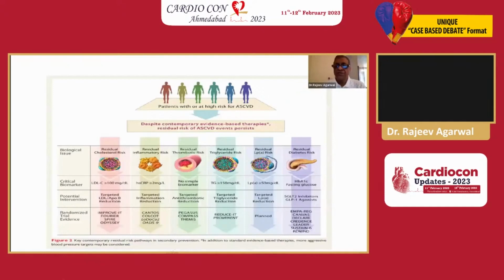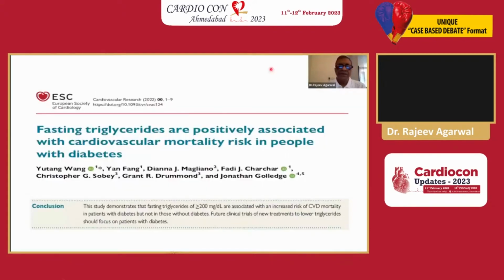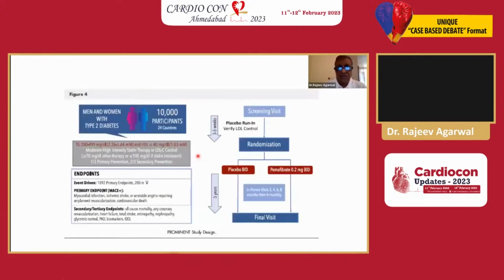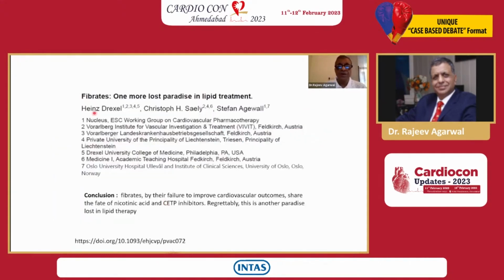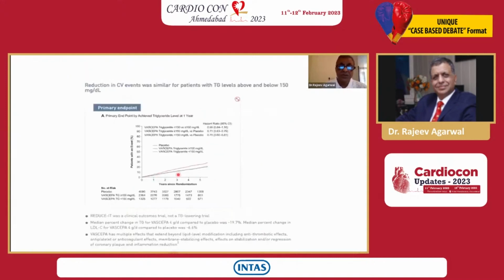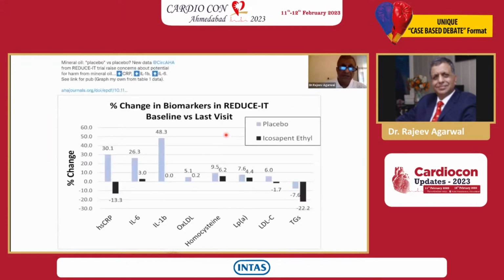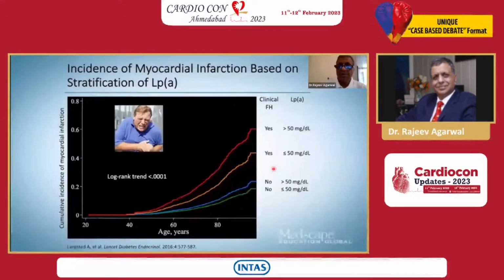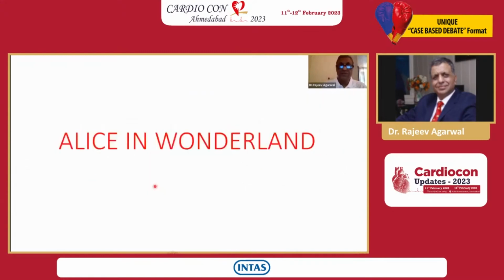Dr Rajeev Aggarwal - Residual Lipid Risk beyound LDLreduction - Recent evidences!